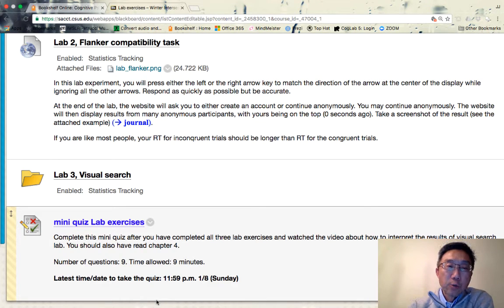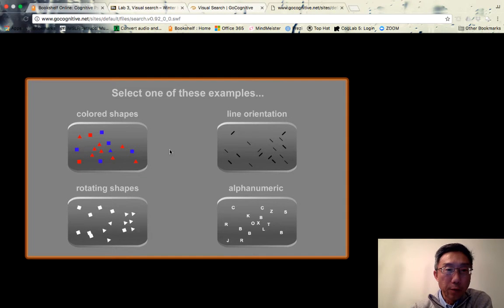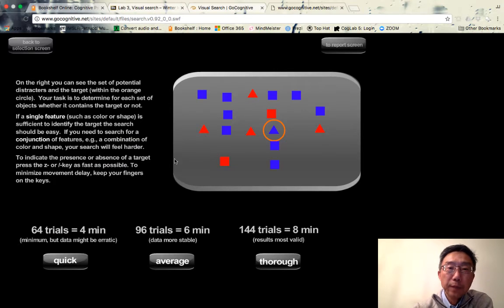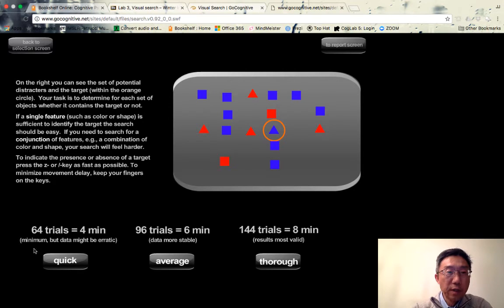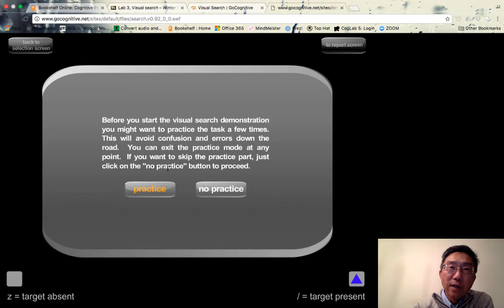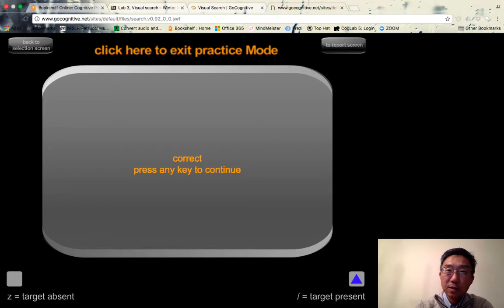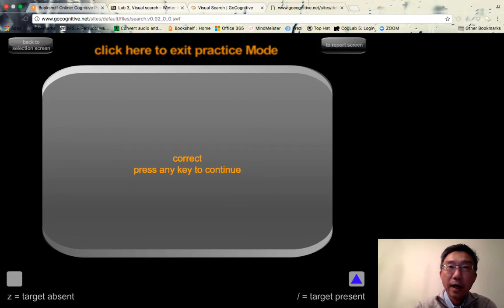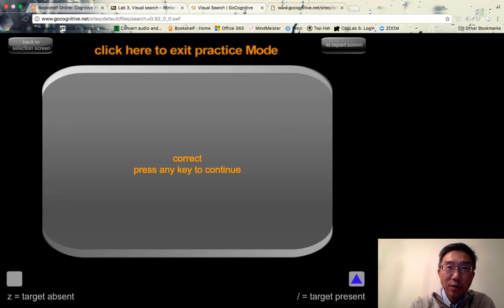instruction chapter 4 lab 3 visual search